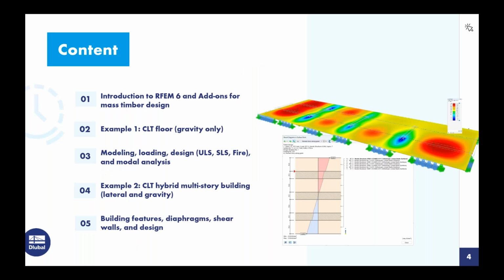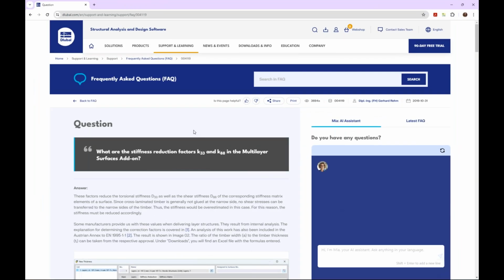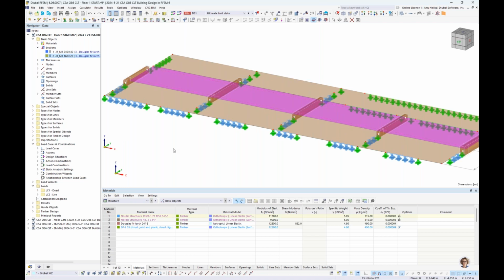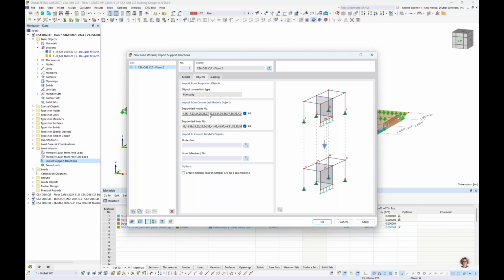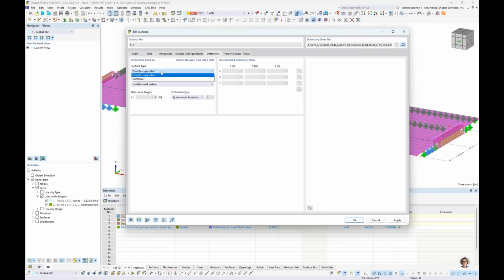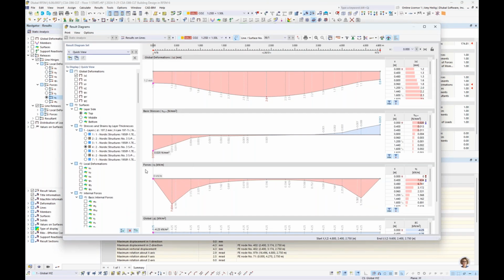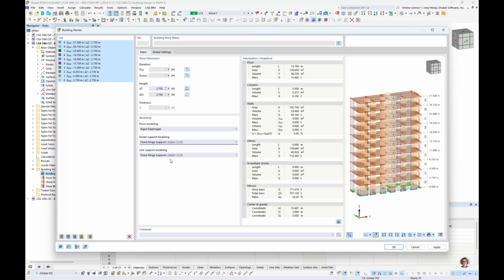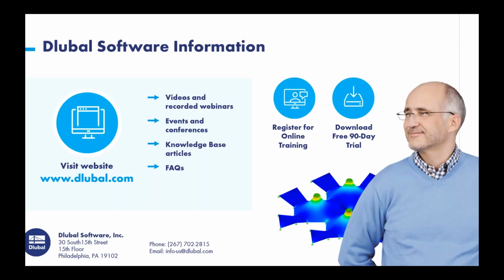[EN] Webinar | CSA O86:19 Verifica di edifici XLAM in RFEM 6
Questo webinar fornirà il flusso di lavoro di progettazione per edifici multipiano in XLAM sec. alla CSA O86:19 in RFEM 6.

Programma:
00:00 Introduzione
03:18 Esempio 1: Revisione del modello di solaio in legno
24:25 Carico e combinazioni di carico
32:55 Input dei dati dell'add-on Verifica legno
39:45 Risultati dell'analisi e della verifica
45:08 Analisi delle vibrazioni dell'add-on Analisi modale
47:55 Esempio 2: Revisione del modello di edificio multipiano
49:45 Input dei dati dell'add-on Modello edificio
56:52 Risultati dell'analisi e della verifica
1:02:21 Conclusione